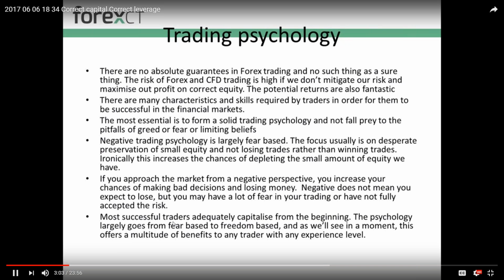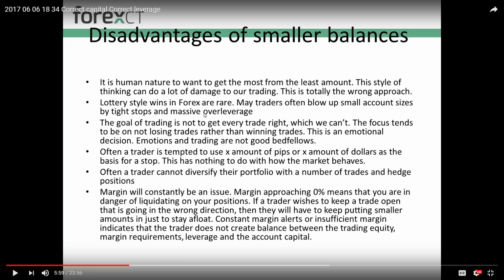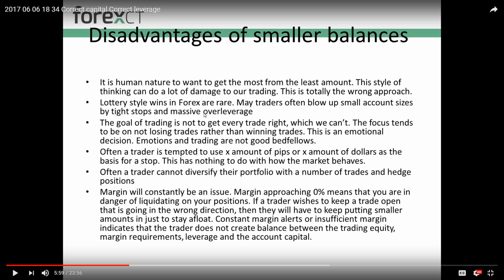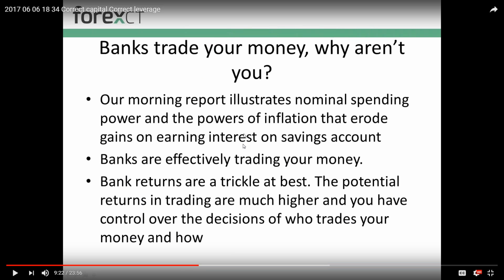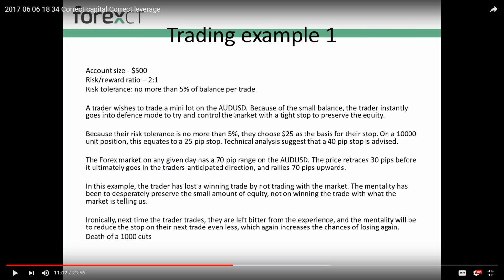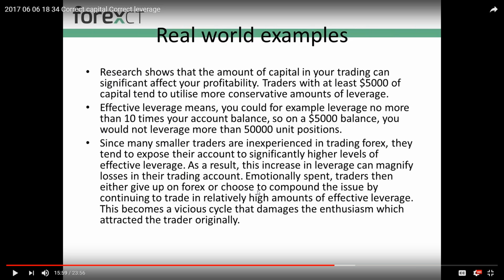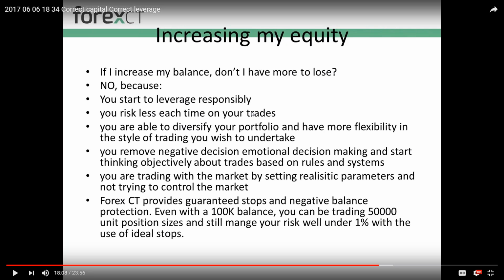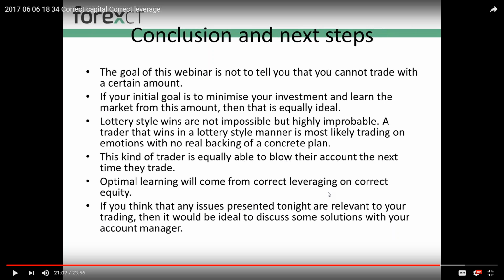2017 11 21 13 00 The benefits of having higher equity to trade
The webinar discusses the most important aspect and often overlooked part of trading, namely the amount you have to trade with.